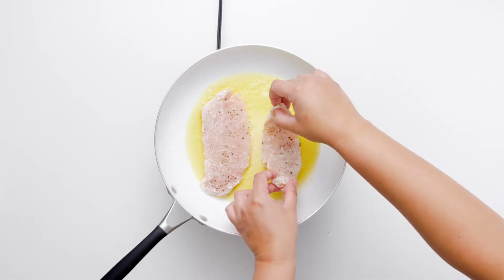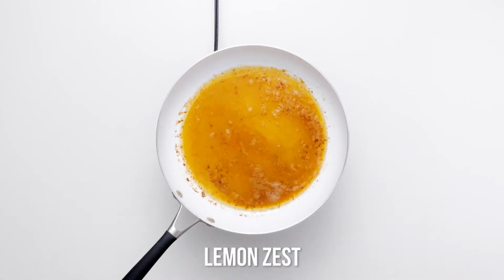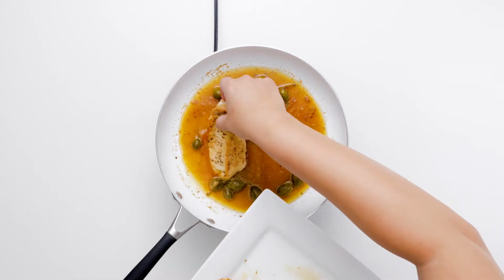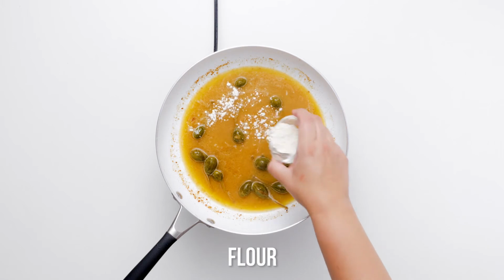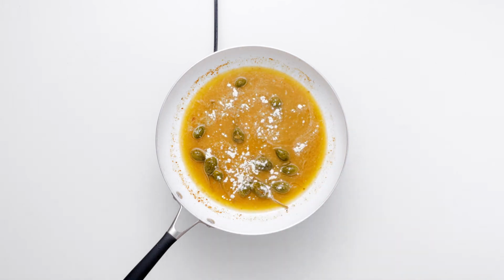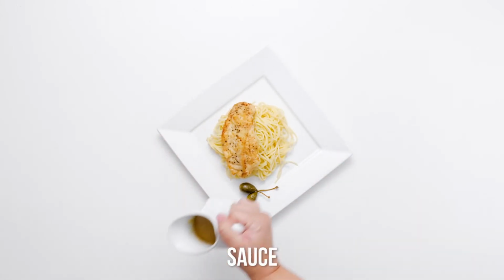Chicken piccata - Giada De Laurentiis Recipe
Inspired by Giada De Laurentiis, this delicious chicken piccata recipe is sure to satisfy at any dinner.

Thanksgiving.com is America's home for the holidays.